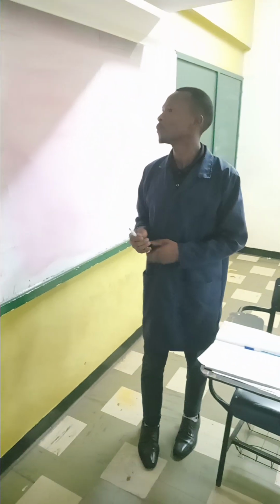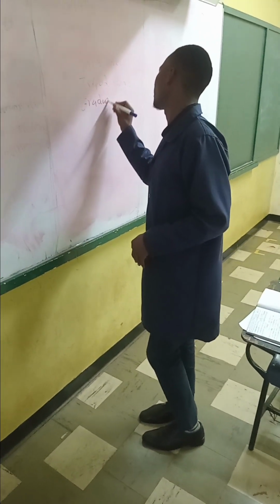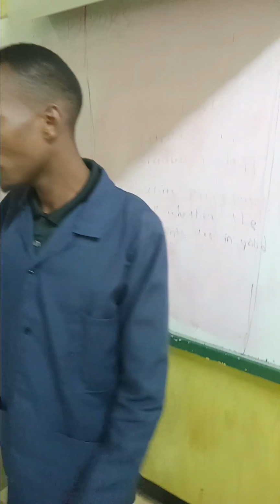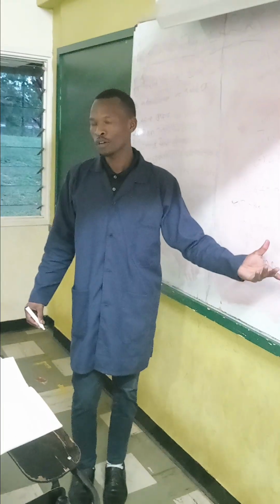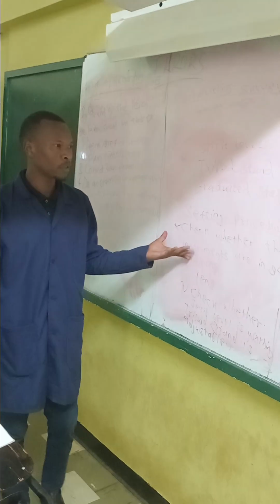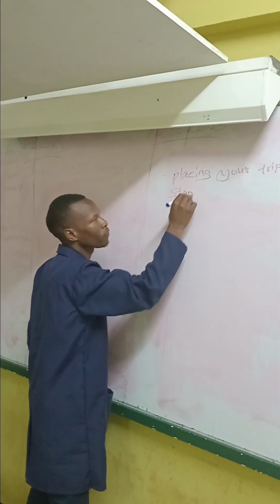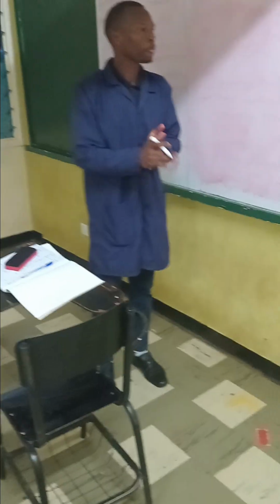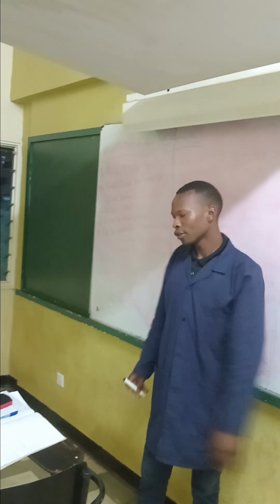1 November 2025